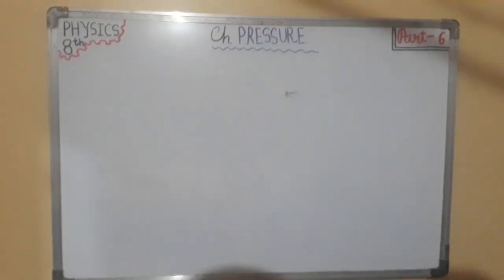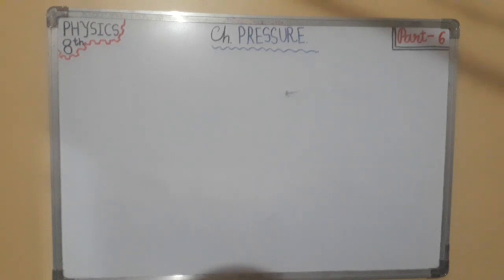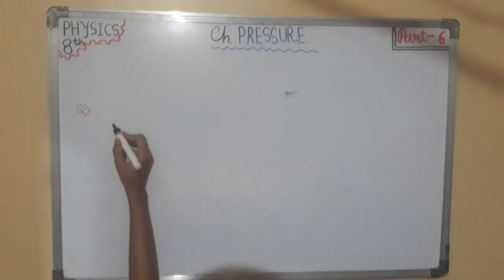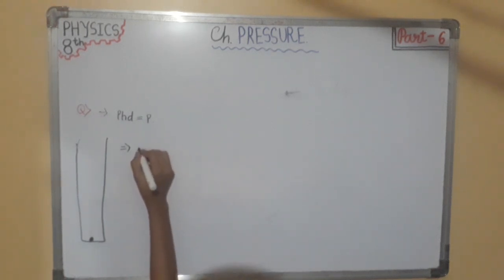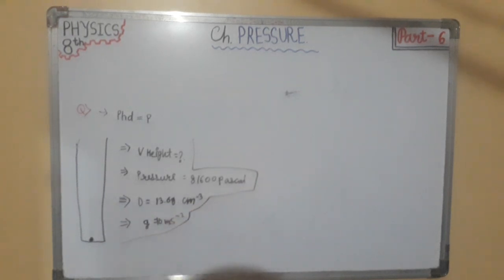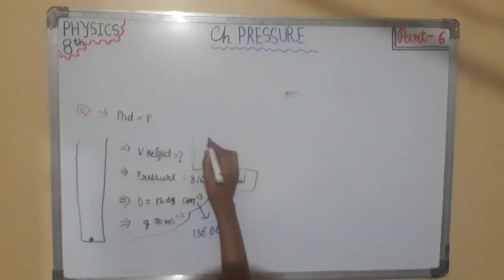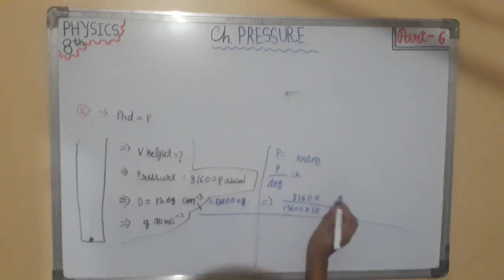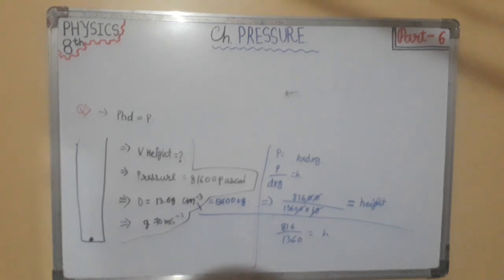Class 8th Physics Ch. PRESSURE (Part-6)